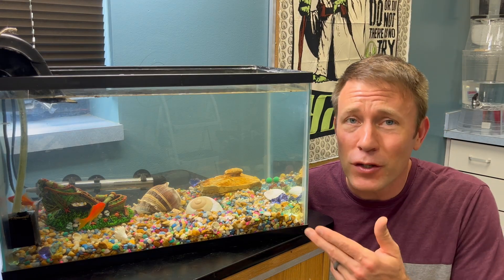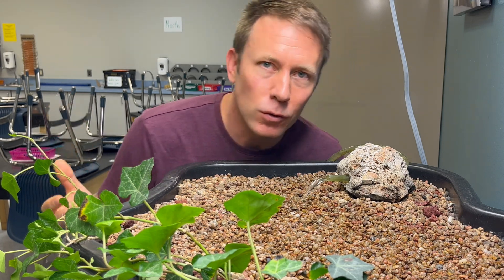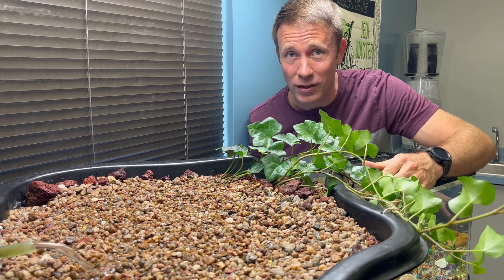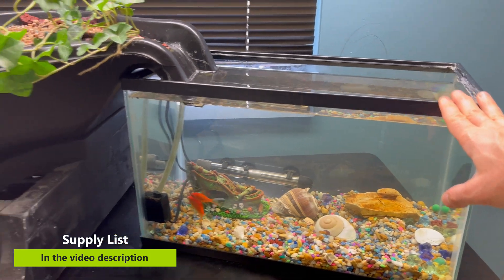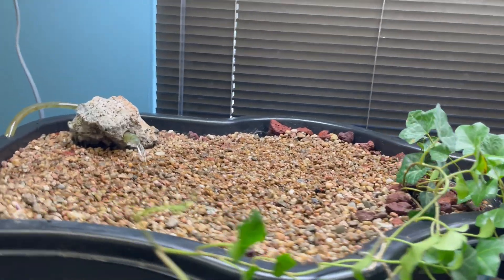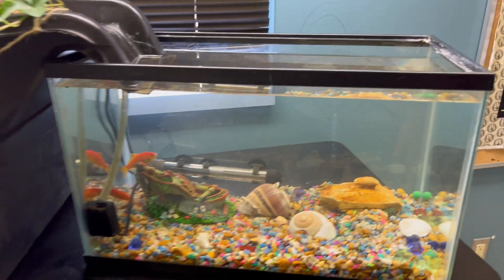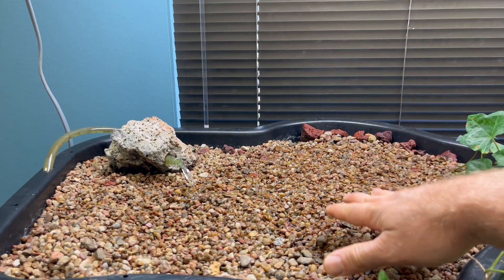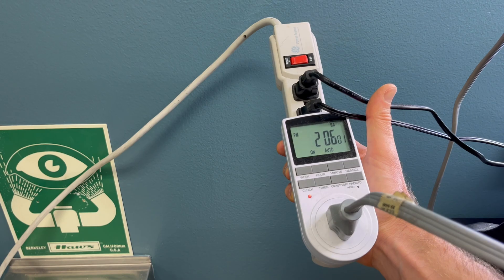Make your own aquaponics system with your fish aquarium!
Build an aquaponics system for your home or classroom with these simple instructions!  Observe the amazing symbiotic relationships that make this system work.  These goldfish will quickly outgrow this 10 gallon starter tank and will get re-homed.  Ask your knowledgeable pet store associate for fish that will be good long-term residents in your system based on it's size.

Supply list:
Fish tank
Grow bed
Big rocks (just find your own if you want them;)
Lava Rocks
Pea Gravel
Water pump with hose
Water heater
Grow lights (not the one's I used but this will get you in the right direction)
Automatic timer for lights
Aquarium air pump and aerator